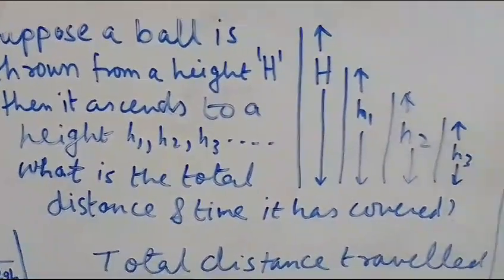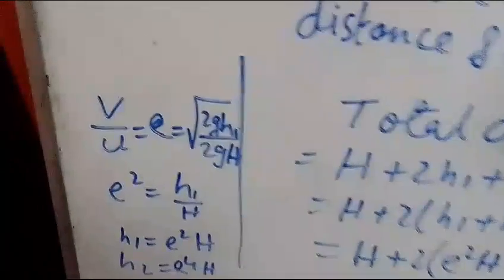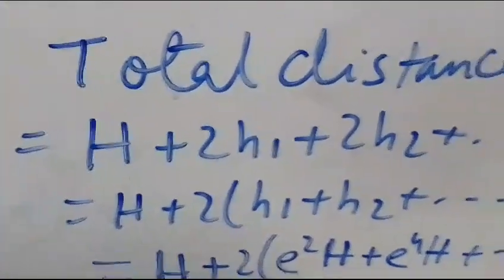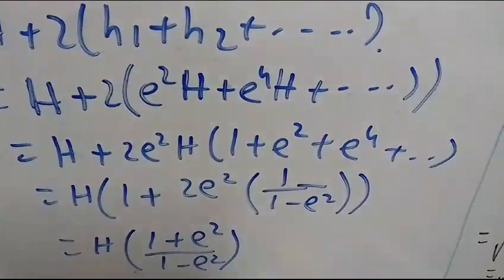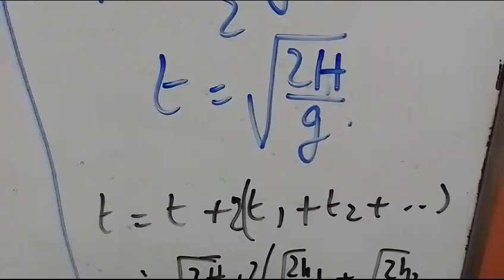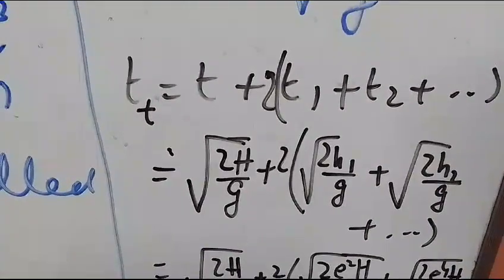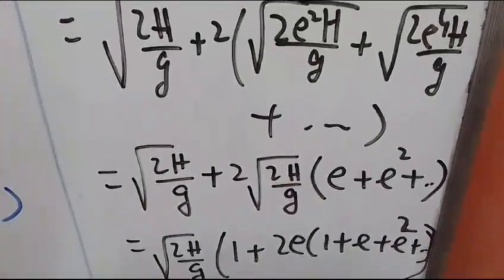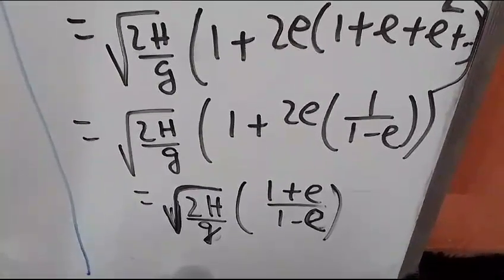Distance and time taken ro cover successive collisions PROBLEM FOR IITJEE